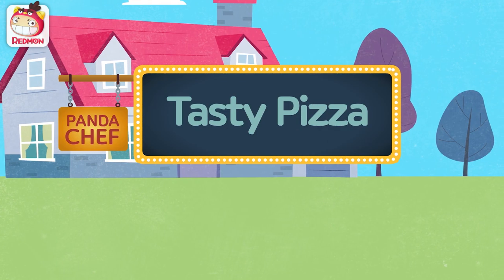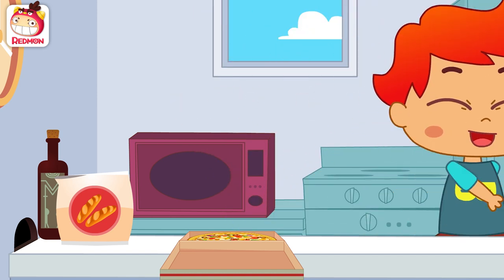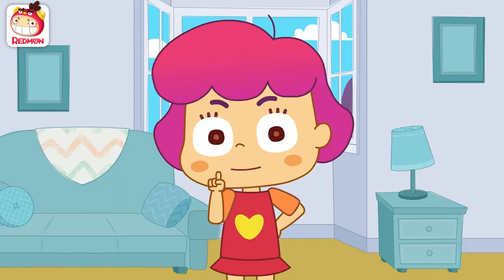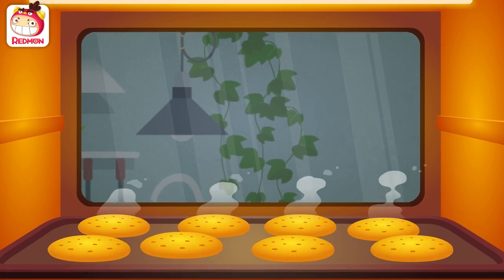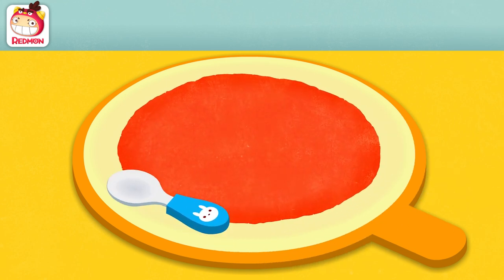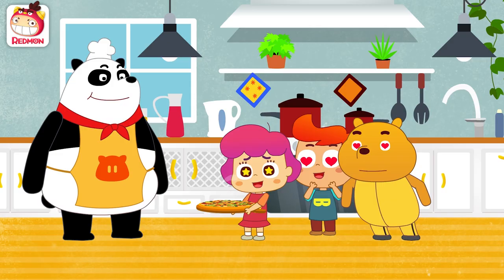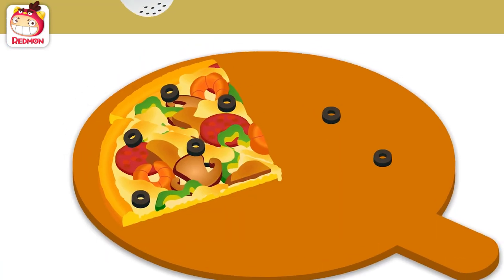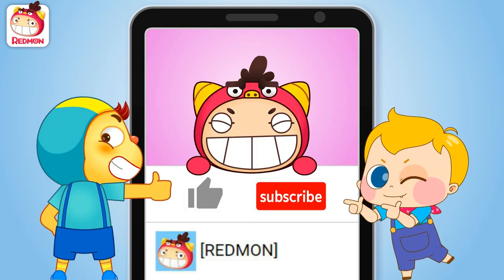Tasty Pizza | Chef PANDA | mukbang | cook pizza | recipe | REDMON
The pizza I was trying to eat as a snack has disappeared.
Where did the pizza her mom made go away?
Shall we go to the panda chef?